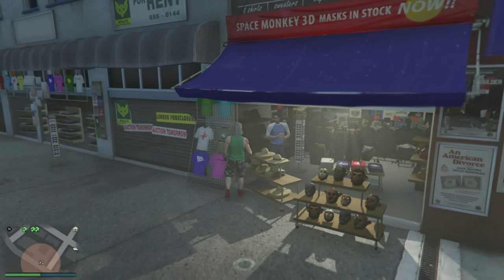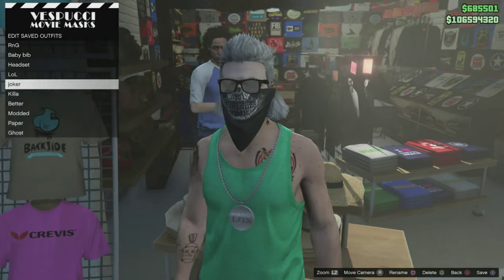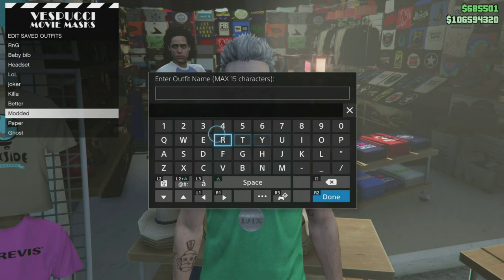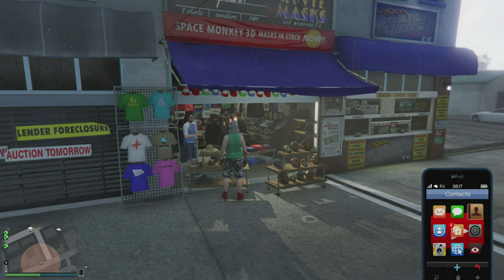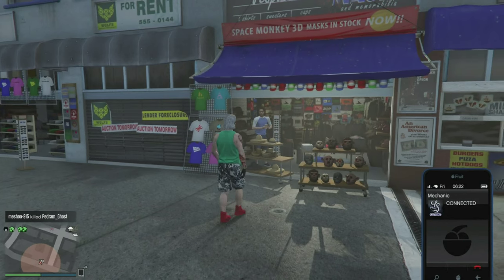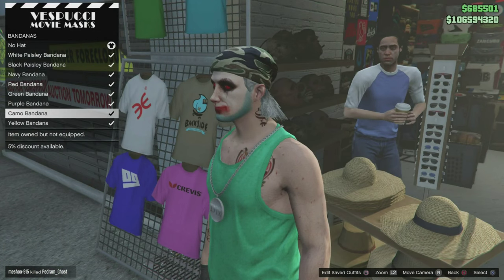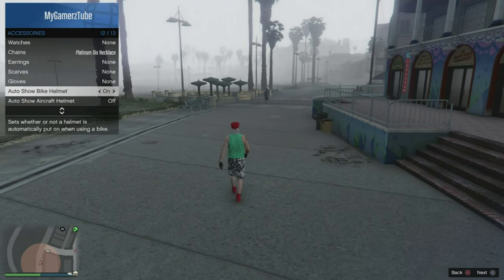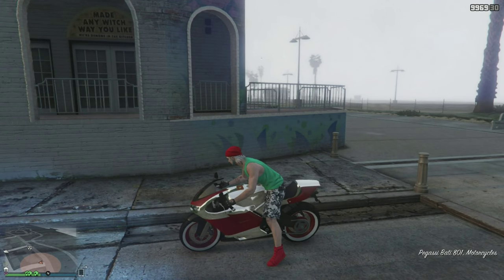GTA 5 ONILINE cool outfits to wear in GTA5 YOu must try these !!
-GamerzTube